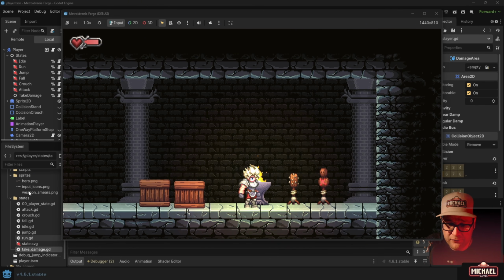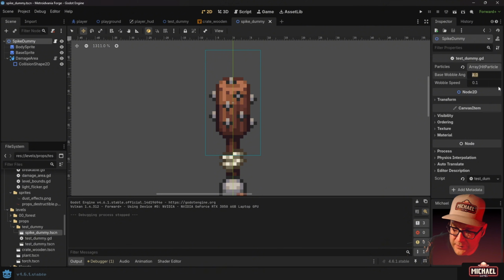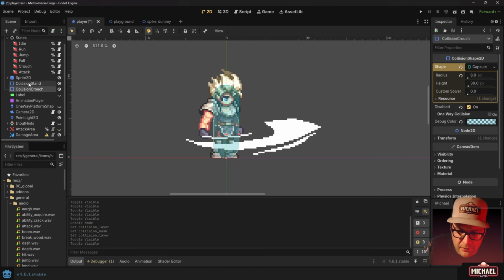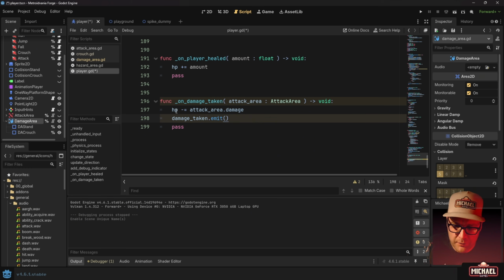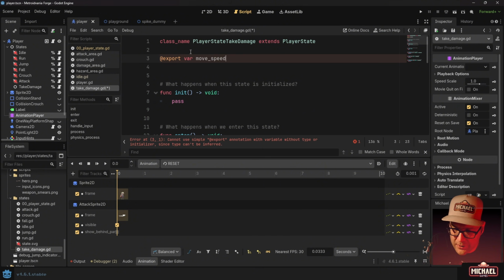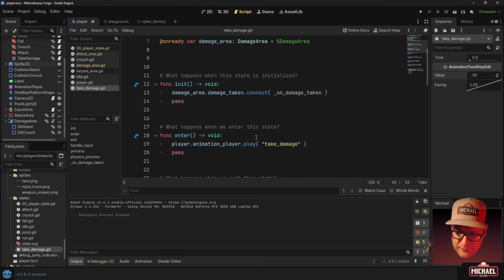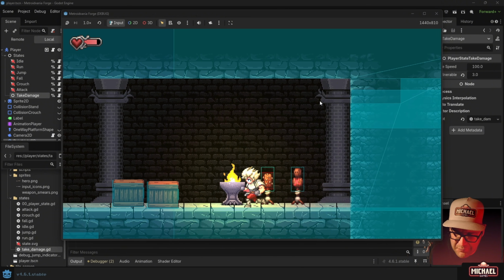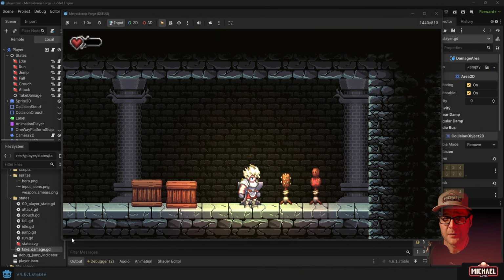Player Damage & Stun State // Metroidvania Forge Ch 04 Ep 06 // Godot 4 Tutorial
Metroidvania Forge • Chapter 04 Episode 05 • Godot 4 Tutorial Series

In this episode we implement damage areas and response on our player scene. We will also build a new "Hazard" area script for simple environmental and other related hazards that can hurt the player. To top it off we'll give the damage state a little game juice and polish a few rough ends.

   ASSETS FOR THE PROJECT
Assets Used: ch_04_player_abilities.zip

   LINKS TO MORE OF MY CONTENT

   Chapters
00:00 Intro
00:37 Episode overview
03:36 Create spike dummy scene
07:23 Create Hazard Area script
12:05 Add damage area to player scene
15:10 Update player script & crouch state to account for damage area collision shapes
17:03 Update player script with damage related code
22:43 Add take damage state node and script
26:07 Setup export and other local variables
28:37 Enter take damage state & animation
38:09 Implement invulnerable & timer/process method in take damage state
41:37 Add knockback
43:11 Clean up and improve hit dust issue
44:13 Add screen shake
45:49 Fix hp bar size issue
46:41 Wrap-up & Homework
48:45 Thank you Patreon supporters!!!

Topics Covered: player damage, take damage, stun, knockback, spike, hazard area,
in-depth tutorial, deep dive, complete course, metroidvania, metroidvania dev tutorial